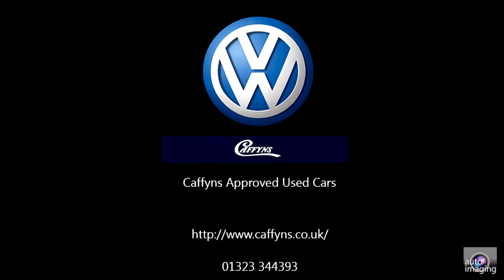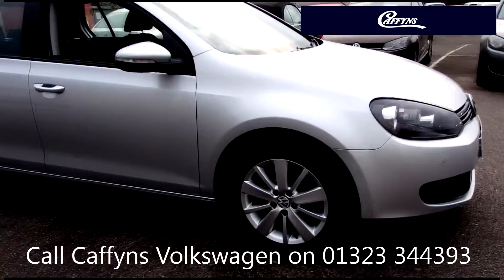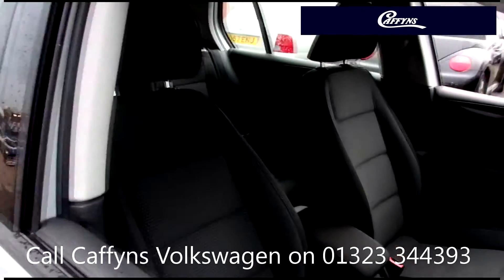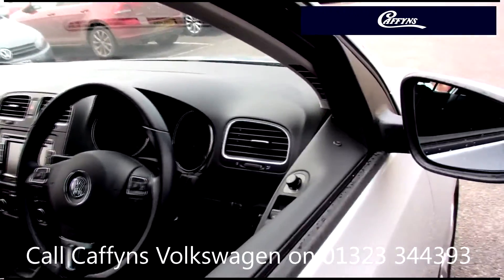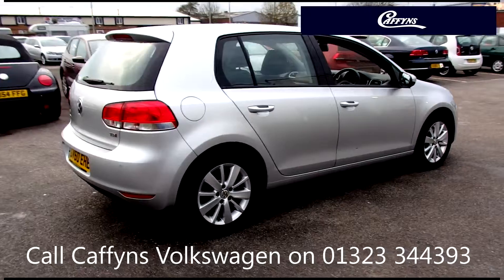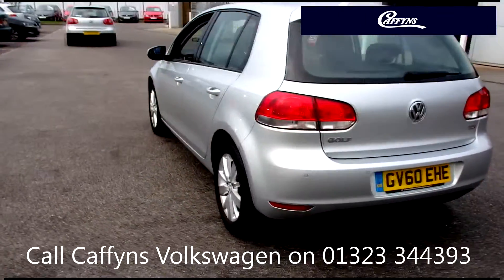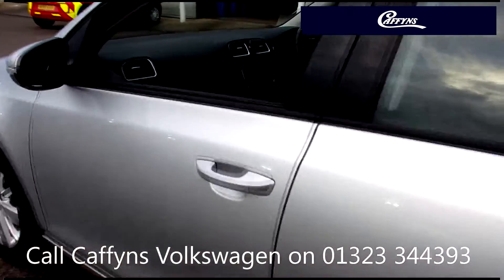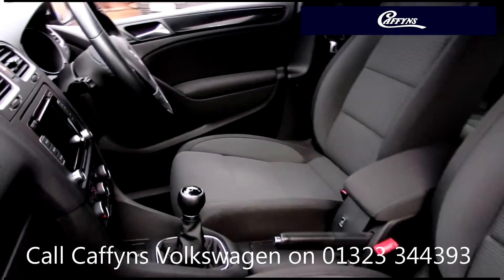MySite 1837 084 JAR GV60EHE 7 175be24d ef9f 425c 8576 e523154d4c03 Auto Imaging 1080p